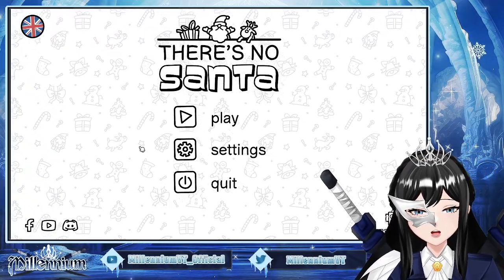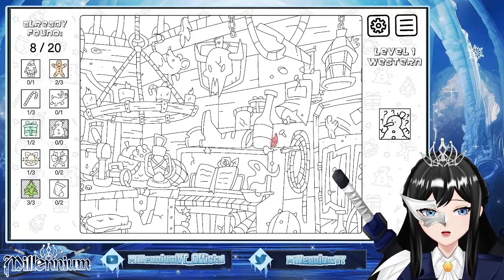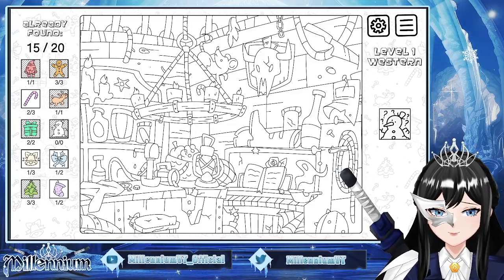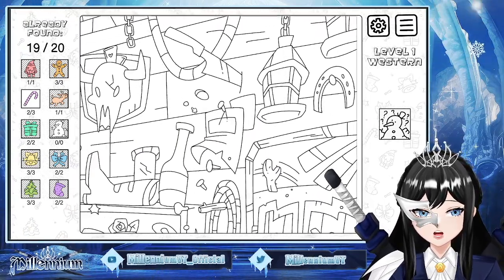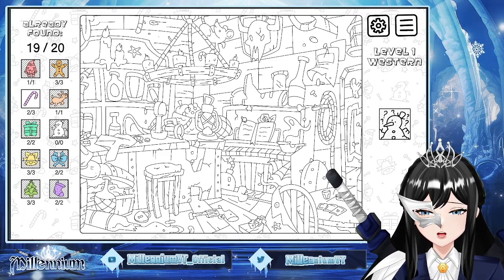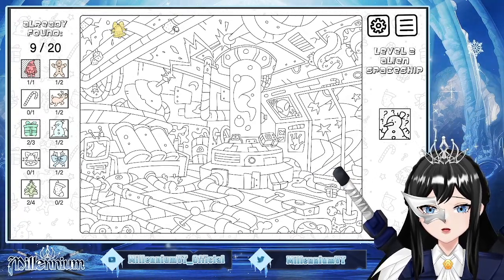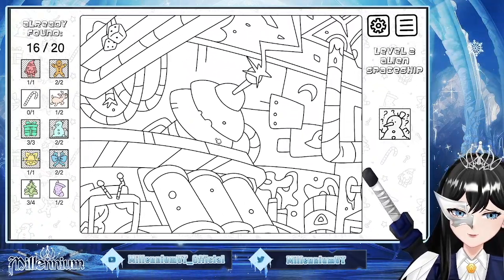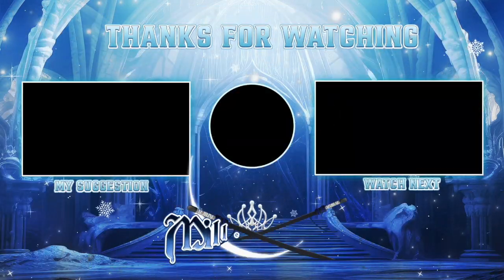IS SANTA REALLY COMING TO TOWN?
Get ready to deck the halls and test your sleuthing skills in There’s No Santa! 🎄 This delightful hidden-object game takes you on a festive adventure through 4 cozy, Christmas-themed locations, where you’ll search for holiday treasures in a whimsical, cartoony world.

Game Highlights:
🎅 20 items to find per game from a pool of 60—every playthrough is unique!
🎄 4 festive locations packed with holiday cheer!
🔍 Use the hint system and zoom feature to spot those tricky objects.
🏆 Unlock achievements as you master 3 levels of difficulty!

Whether you’re a casual gamer or a puzzle enthusiast, this game is the perfect way to enjoy the season. Can you uncover all the hidden Christmas items and solve the ultimate mystery—where is Santa?

🎮 How to make THOUSANDS OF DOLLARS?